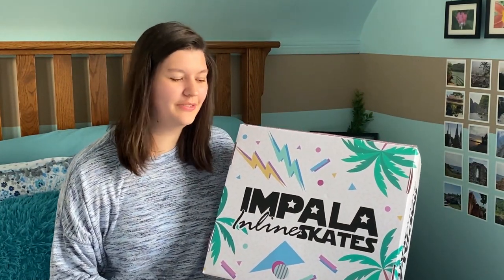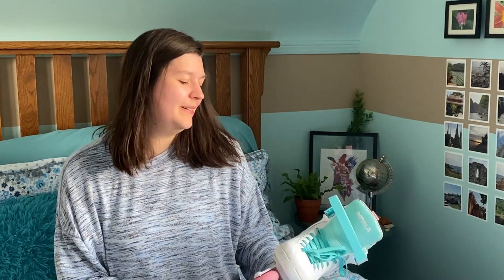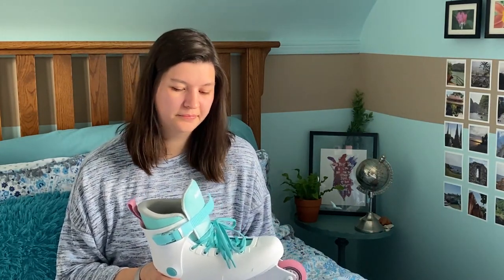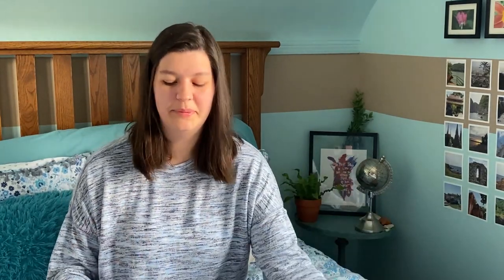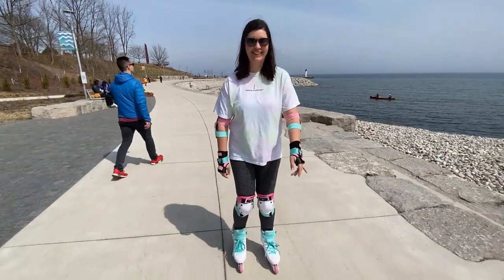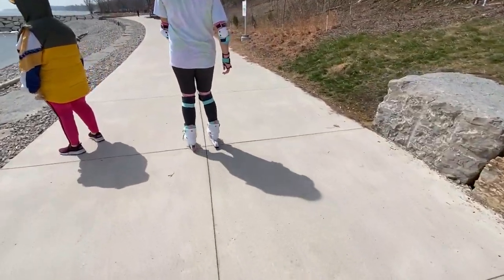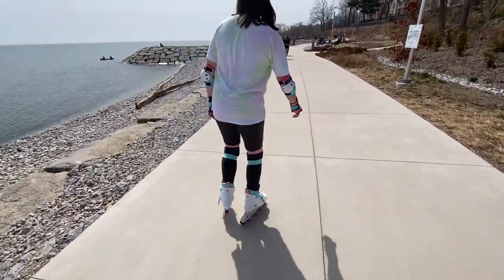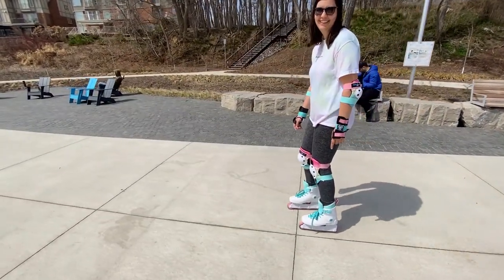IMPALA INLINE SKATES REVIEW - Unboxing & First Impressions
New Impala Inline Skates unboxing and review from a rollerblading beginner.

I've outlined my first impressions of these Impala Inline Skates based on fit, style, and comfort. Hope you enjoy!

Hey, I'm Mal! New to Youtube, and super excited to share my passion for travel, adventure, sustainable living, and lifestyle content with you.